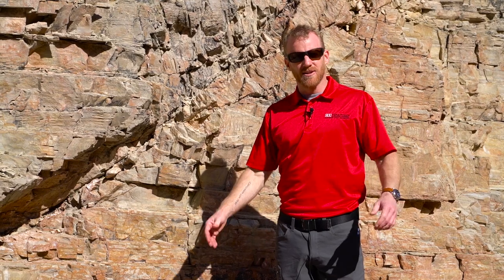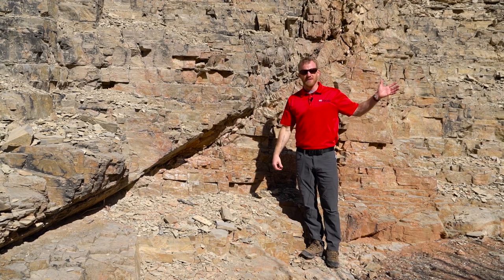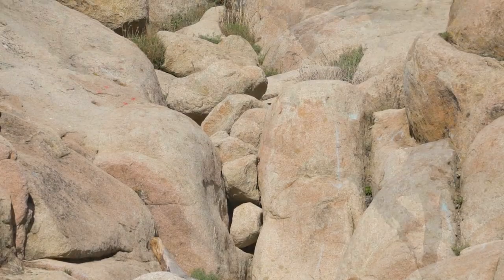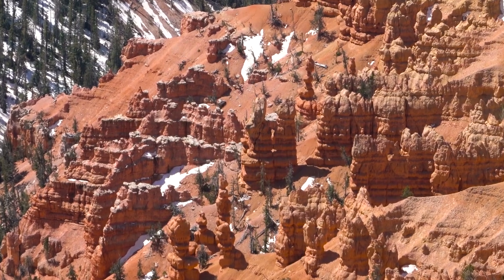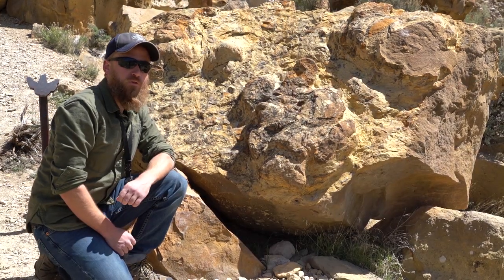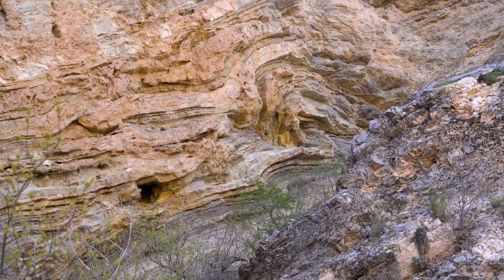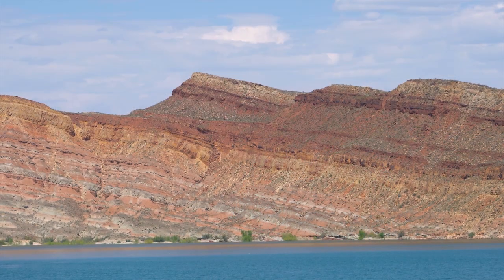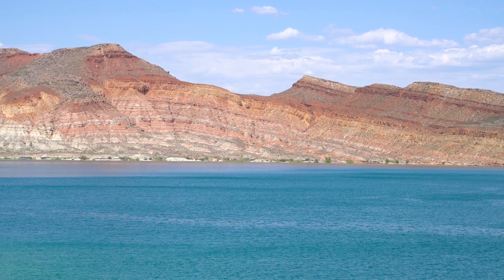Southern Utah's Geological Wonders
Take a tour around southern Utah with SUU's Geoscience team.

Located in Cedar City, Southern Utah University is in the heart of Utah's color country region. Distinguished above others for its focus on personalized education, SUU prepares its students to achieve excellence in their chosen field and create positive change in the world.